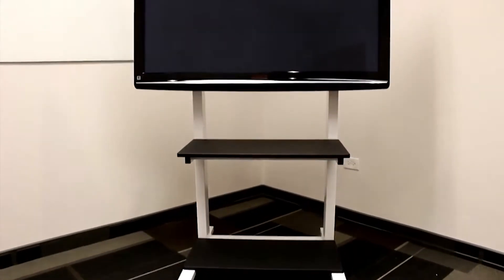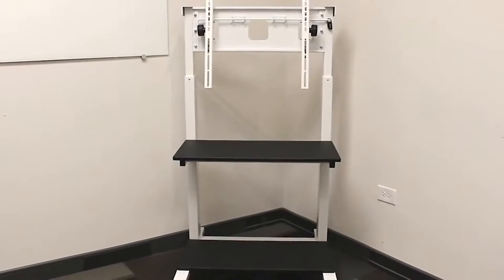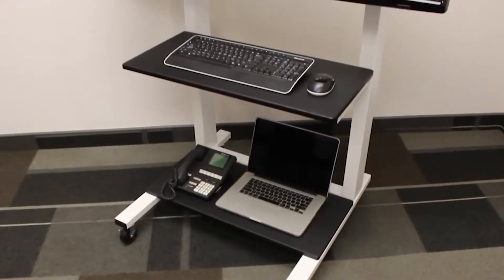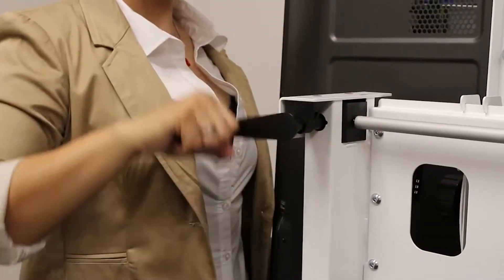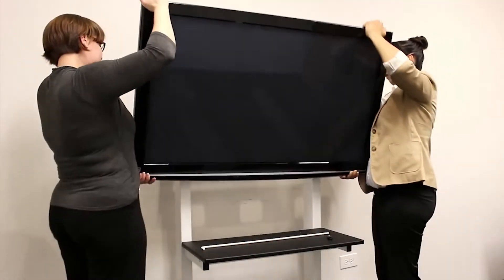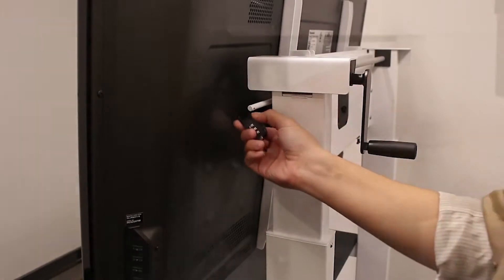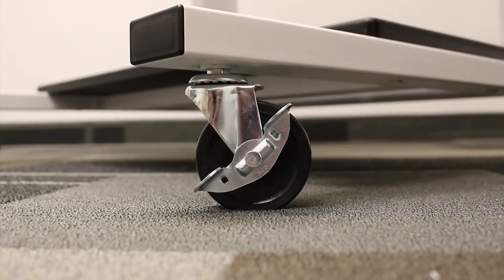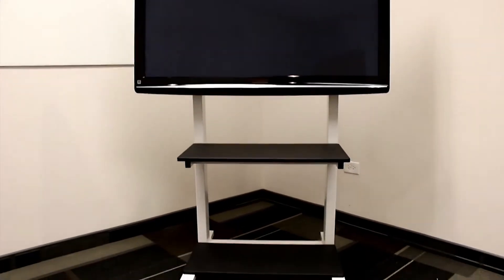Crank Adjustable Flat Panel TV Cart